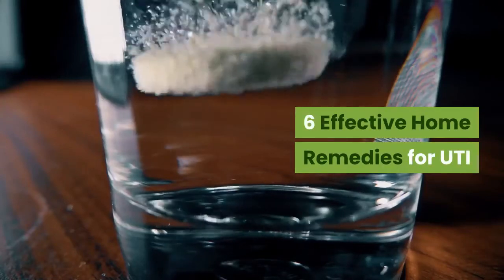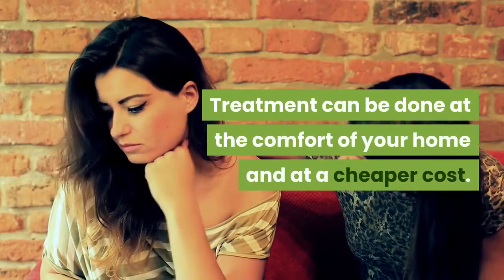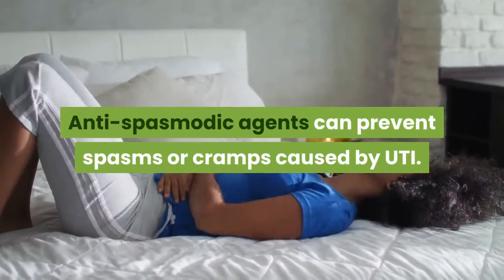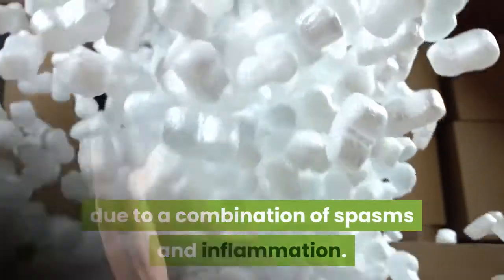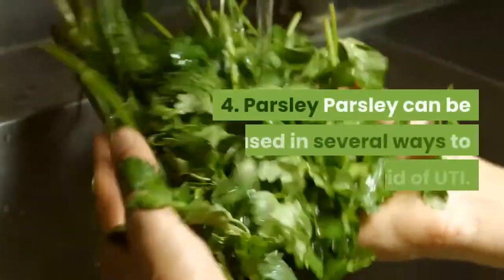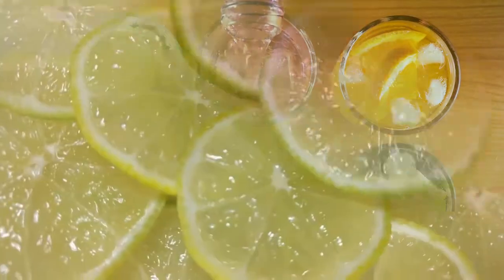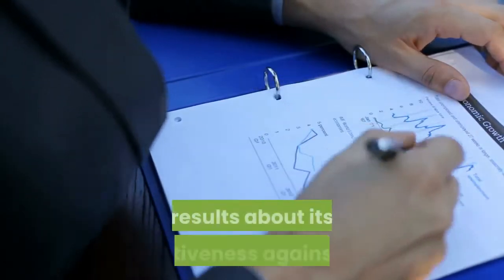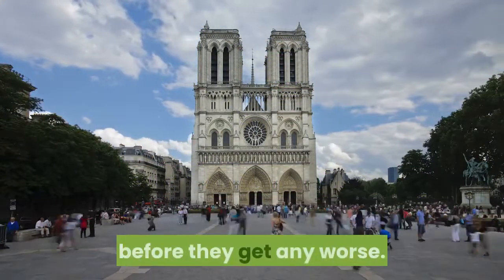6 Effective Home Remedies for UTI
6 Effective Home Remedies for UTI

If you’re suffering from stubborn, recurring urinary tract infections, these natural home remedies for UTI can help relieve the troublesome symptoms.
When we talk about treatments for urinary tract infections (UTIs), antibiotics are probably the first thing that comes to your mind. However, a trip to the drugstore isn’t the only way to get rid of your symptoms.
In fact, if you’re experiencing relatively mild discomfort, chances are you don’t need a prescription. Treatment can be done at the comfort of your home and at a cheaper cost. Be reminded, though, that you should be careful with self-administered solutions. It’s still best to consult a doctor’s advice before trying out home remedies for UTI on your own.

Features of an Effective Treatment Solution for Urinary Tract Infection
An effective treatment solution for UTI would have the following features below.

• Anti-microbial properties. To wipe or flush out UTI-causing agents in your urinary tract, diuretics are recommended. They work by eliminating salt and water from the body and taking out bacteria with them through the urine.

• Anti-inflammatory properties. When you’re suffering from UTI, the lining of your urinary tract becomes inflamed. This may cause pain when urinating and abdominal discomfort.

• Anti-spasmodic properties. Anti-spasmodic agents can prevent spasms or cramps caused by UTI.

6 Natural Home Remedies for UTI

Here are eight effective natural remedies for UTI that contain these three properties.

1. Water
Drinking plenty of water is, of course, the most important thing to do when you’re experiencing from a bad case of UTI. It works by flushing out bacteria from your urinary tract. Although more trips to the bathroom may not sound like an appealing idea, doing so would help relieve your symptoms much faster. If you’re getting your fill of eight glasses of water a day, try drinking even more fluids for a quicker solution.

2. Heat packs
UTI can cause abdominal discomfort due to a combination of spasms and inflammation. When this happens, you need something to relax your muscles. A heat pack, or even a bottle of warm water, would help you manage the pain. If you’re using a water bottle as a makeshift heat pack, make sure to wrap it first with a towel before placing it over your abdomen. Avoid pressing on your bladder so as not to cause further complications. You may do this for as long as necessary.

3. Vitamin C
Also known as ascorbic acid, Vitamin C works for UTIs for two reasons: first, they boost the body’s immune system, and second, they make the urine more acidic, making it more robust against bacteria. To fight UTI, therefore, you need to eat food rich in vitamin C or take supplements.

4. Parsley
Parsley can be used in several ways to get rid of UTI. You can add it as an ingredient for your meals and it may also be boiled in plain water as a drink. This solution works mainly because of parsley’s anti-fungal and diuretic properties, which make it effective against many types of bacteria, including those in the bladder and urinary tract.

5. Cucumber
Cucumbers are effective against UTI because of their high water content. Although it’s better to eat them in combination with other remedies for UTI, they can help you feel hydrated and healthy. You can munch on them directly or soak them in water overnight for a cucumber-flavored drink. Adding a few slices of lemon, which is rich in vitamin C,would also help against the infection.

6. Ginger tea
Any condition that involves any form of inflammation would get better with ginger, which is widely known for a variety of healing properties. Its components would help soothe inflamed muscles and inner linings, keeping spasms at pain at bay. It’s also easy to prepare. To make a cup of ginger tea, you only need to boil fresh ginger roots. If the flavor’s too strong for you, adding a teaspoon of honey can help.

You may be wondering why cranberry juice, a popular home remedy for UTI, isn’t on this list. Recently, there have been many conflicting study results about its effectiveness against UTI. According to Cleveland Clinic urologist Courtenay Moore, M.D., cranberries have an active ingredient called A-type proanthocyanidins, which prevents bacteria such as E. coli from clinging to the urinary tract lining. However, some reports show there are juices and supplements that don’t contain enough of this component. So although you may still try drinking cranberry juice to manage your UTI, don’t place all your hopes on it.

Home remedies for UTI can help you deal with mild, stubborn symptoms that keep coming back. However, do watch out for severe UTI bouts that need immediate medical intervention. Visiting your doctor regularly will help you detect any complications before they get any worse.